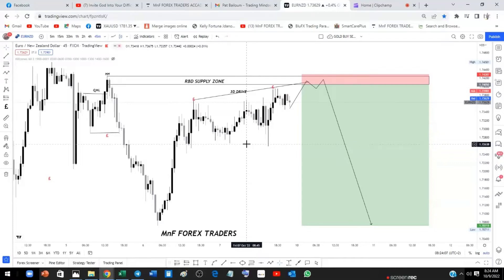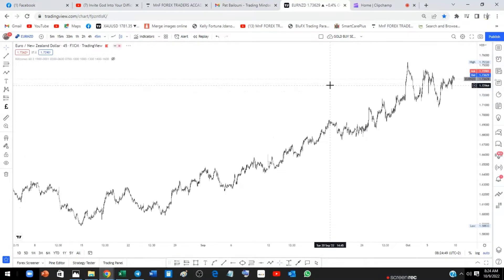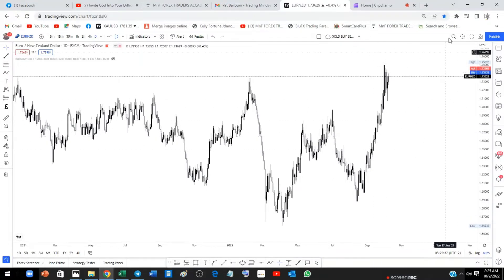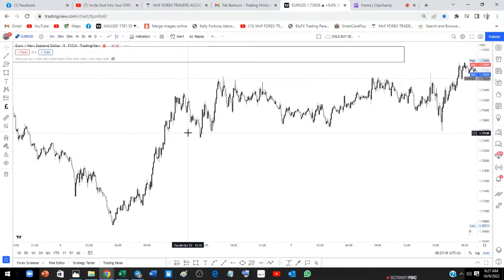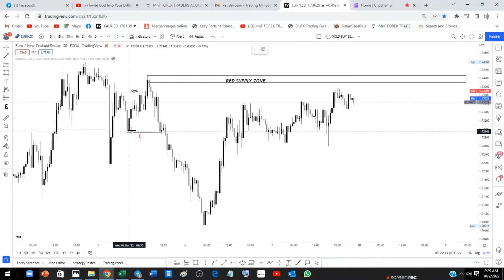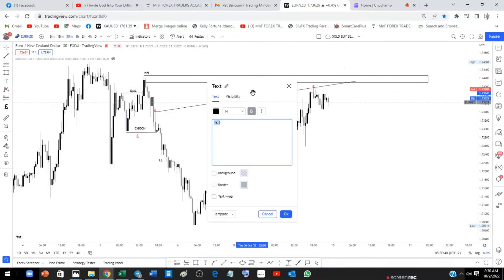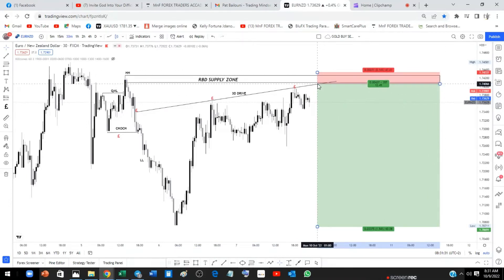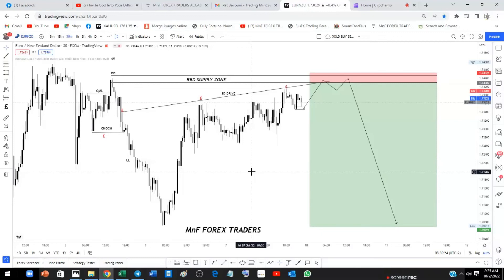EURNZD 14RR (330 PIPS) TRADE FORECAST USING THE ADVANCED QUASIMODO STRATEGY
REFERAL CODE:02844